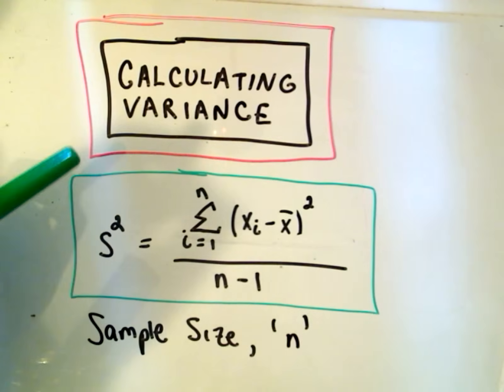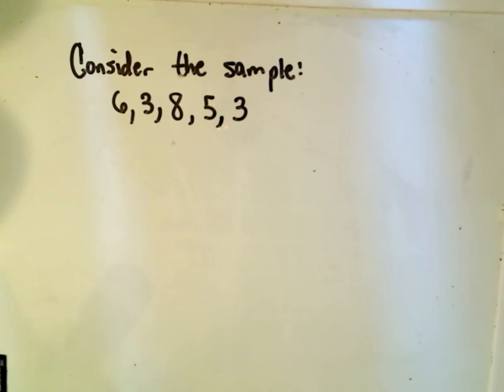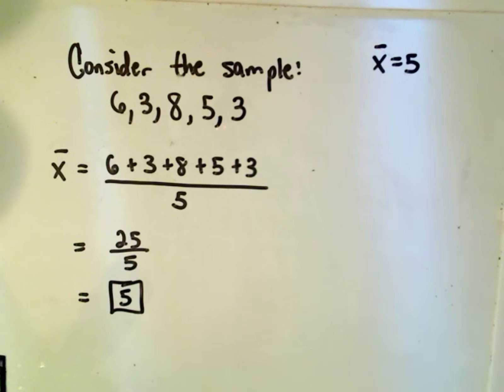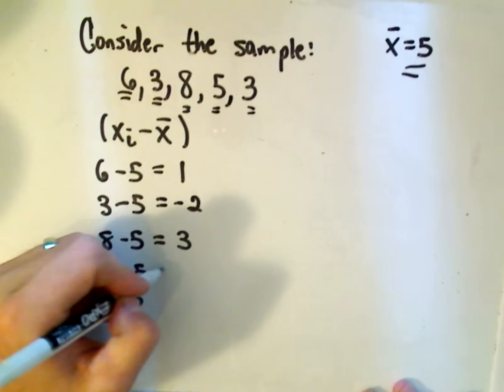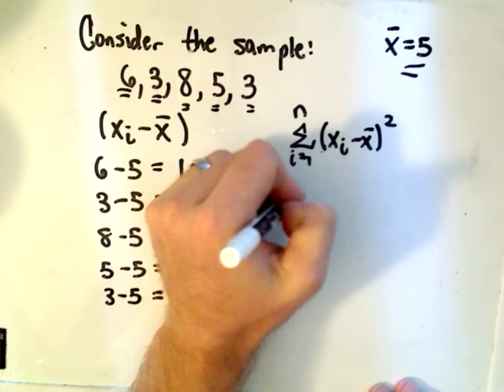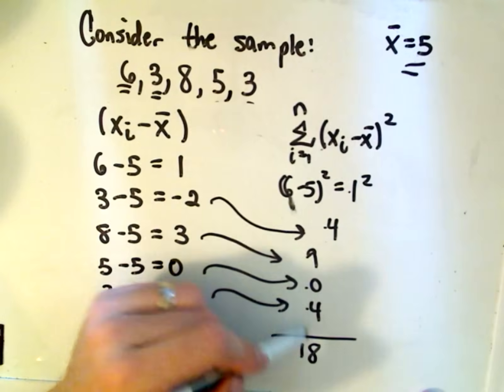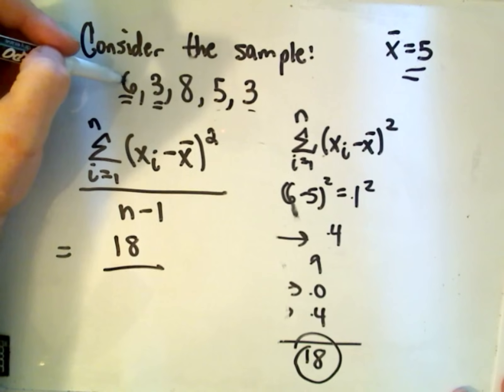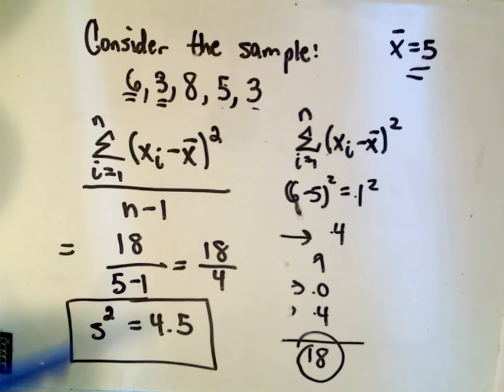❖ Variance ❖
📊 Learn How to Calculate Variance in Statistics! 📊

In this informative video, I walk you through an example of calculating variance, a crucial concept in statistics. Understanding variance is essential as it measures how "spread out" your data is, and its square root gives us the standard deviation. Together, these metrics provide valuable insights into data variability.

What You’ll Learn:

What is Variance? Understand the definition and importance of variance in statistical analysis.

Step-by-Step Calculation: Follow along as I demonstrate how to calculate variance with a practical example.

Relationship to Standard Deviation: Discover how the square root of variance is used to find the standard deviation, another vital measure of data spread.

Importance of Variation: Explore why variation exists in data and how it relates to many fascinating questions in statistics.

Ideal for Students: Perfect for high school and college students studying statistics.

Clear Explanations: Easy-to-follow instructions that make understanding variance accessible for everyone.

Enhance Your Statistical Knowledge: Build a strong foundation in one of the most important concepts in statistics.

📈 Don’t Forget to:

SHARE with classmates or friends who want to grasp variance and standard deviation!